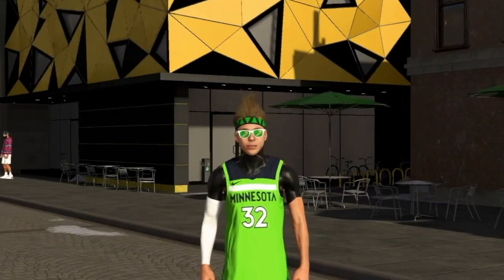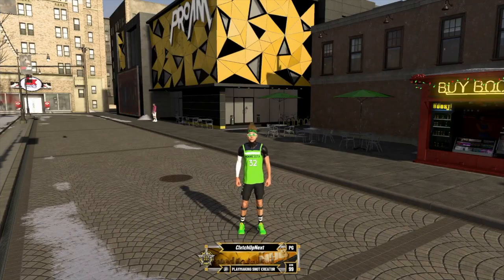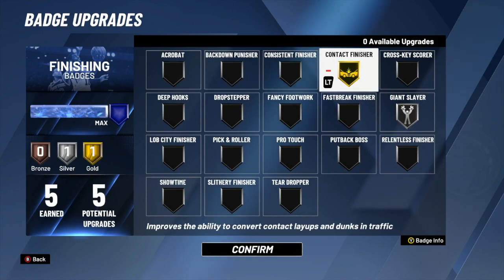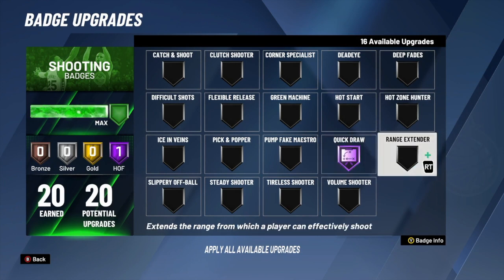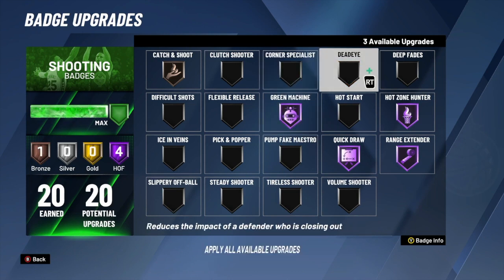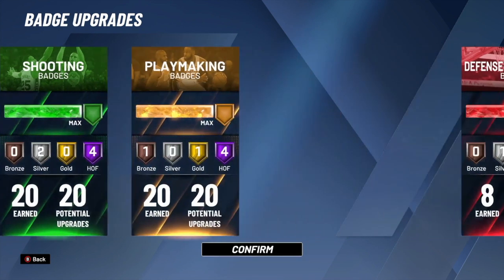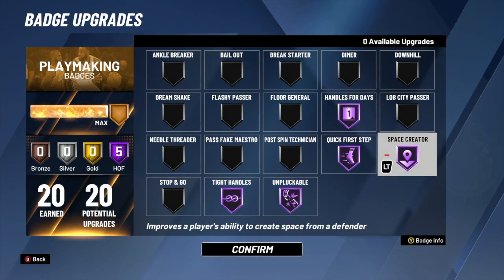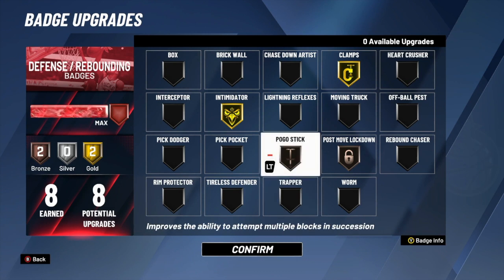TOP 3 MOST OVERPOWERED BADGES FOR ALL GUARDS IN NBA 2K20 • BEST BADGES TO DOMINATE WITH IN NBA 2K20